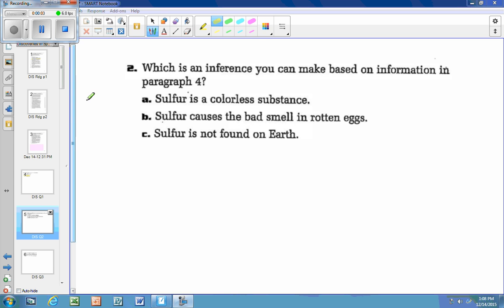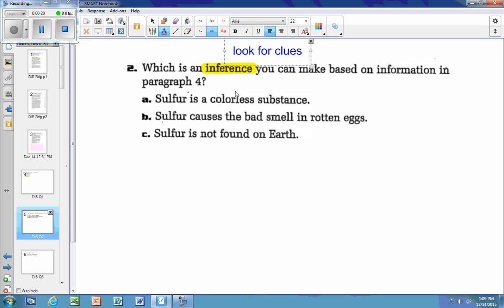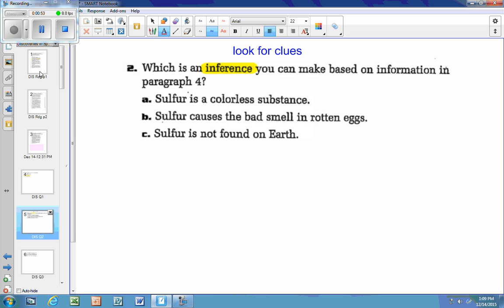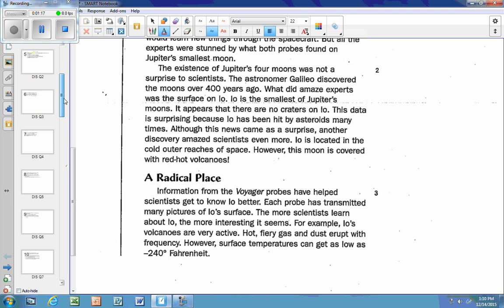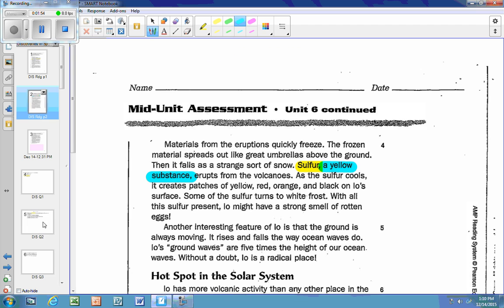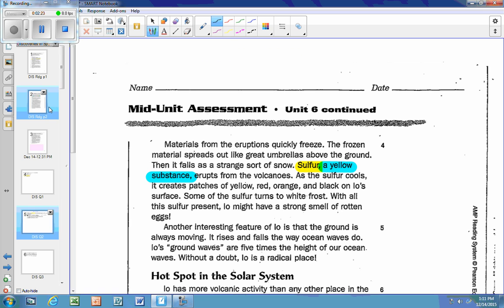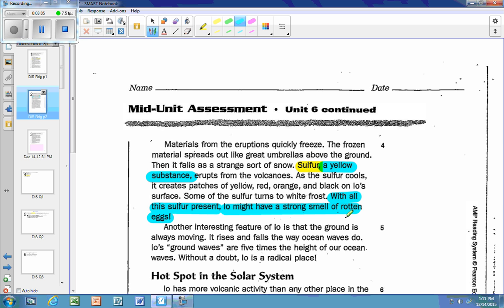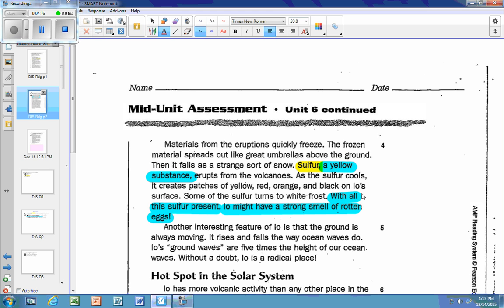Discoveries In Space: Question 2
An explanation on how to answer question 2 for the reading passage "Discoveries in Space."